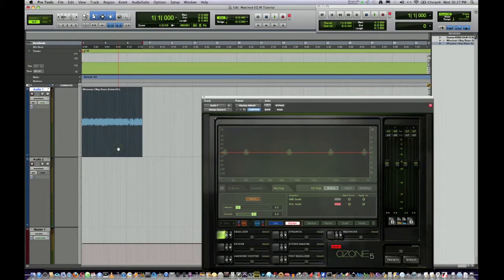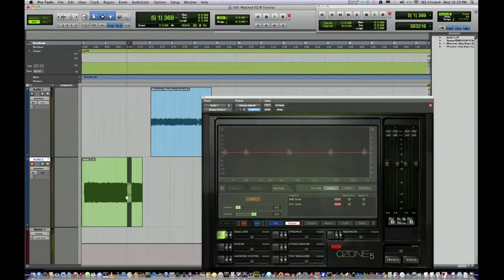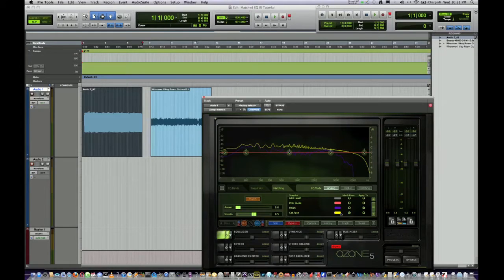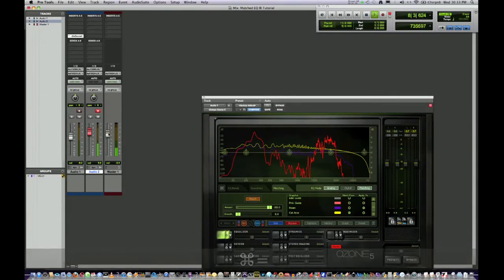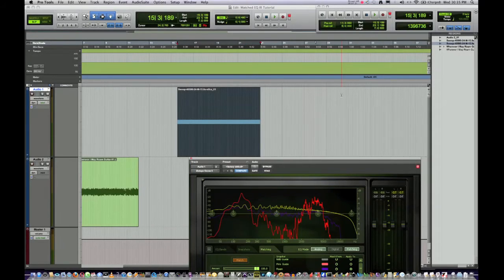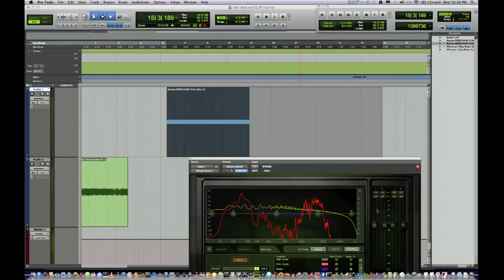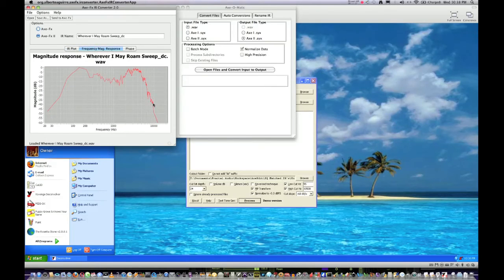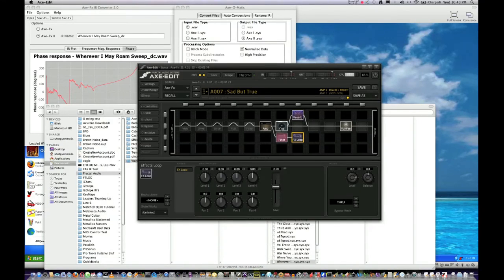EQ Matched IR Capture Tutorial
In this video I will demonstrate the step by step process for EQ matched IR (Impulse Response) creation.  All the way from recording your guitar track through loading it onto your Axe FX II.

Software used in this process:

Voxengo Deconvolver
Axe FX IR Converter
Axe-O-Matic

I used my Axe FX II as my main audio interface in Pro Tools.  Output 1 L & R of my Axe FX II went into a mixer along with my headworn talkback back mic.  The output of this mixer went in to the built in Line Input of my MacBook Pro laptop.  The video was captured using iShowU HD.  The audio was recorded direct into iShowU HD as well.

This was recorded @ 1920 x 1080 HD and compressed down to 1280 x 720 using the H.264 video CoDec.  The audio is 16bit stereo 48kHz PCM and compressed down to 16bit stereo 44.1kHz